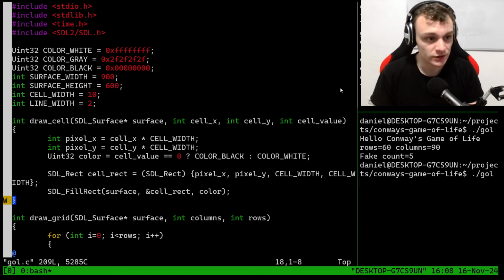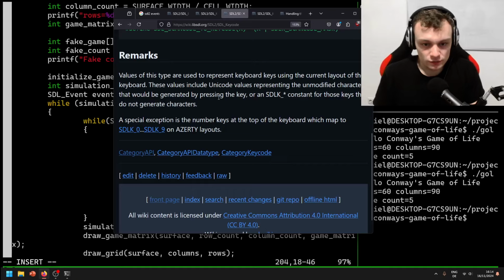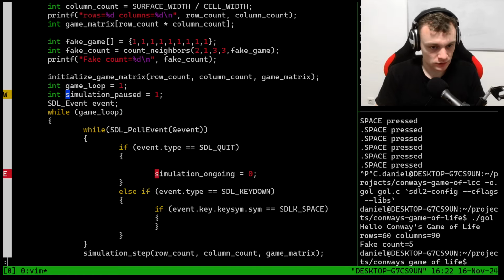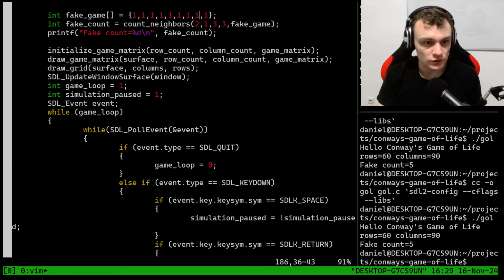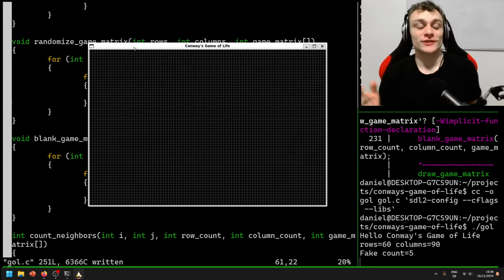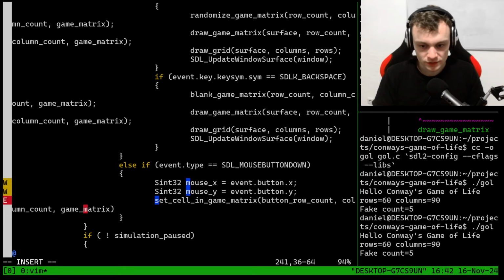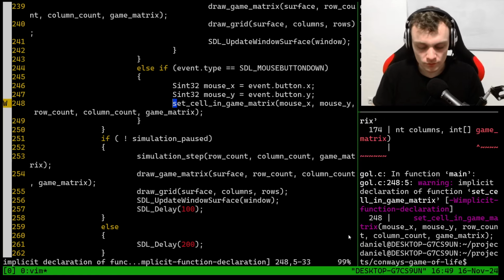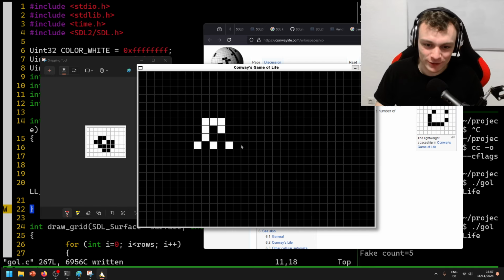Coding Game of Life in C from Scratch | Drawing, Mouse and Keyboard Interactions | Final Ep. 4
Implementing pattern drawing through mouse clicks, as well as stopping, resuming and restarting the simulation loop. So awesome. Now we have a fully interactive graphical user interface in which to play around with Conway's Game of Life!